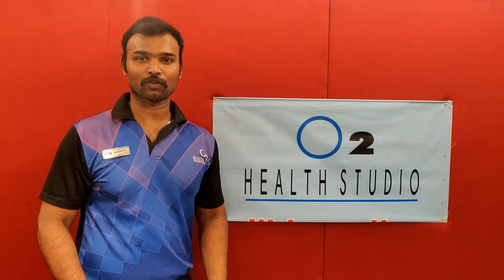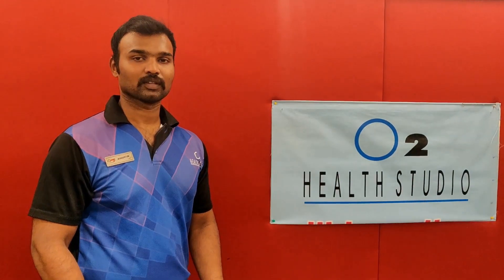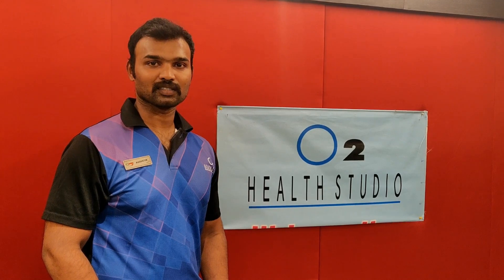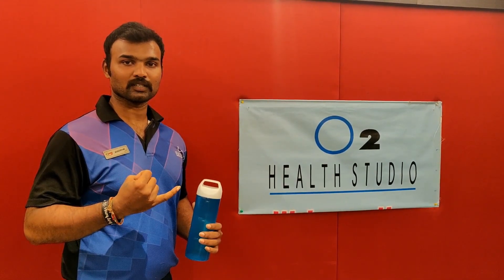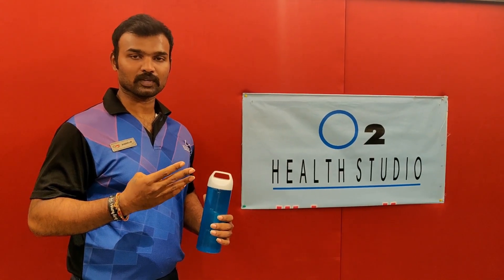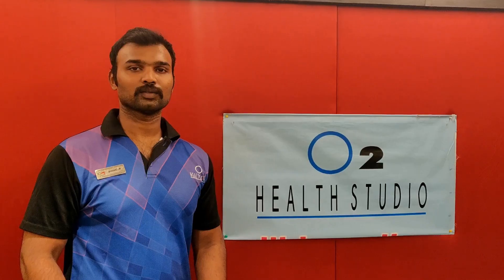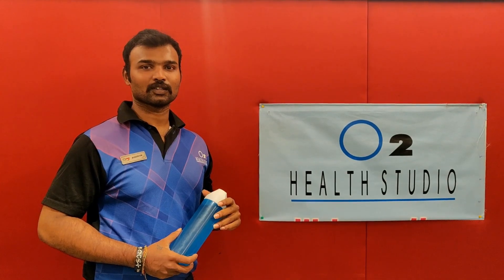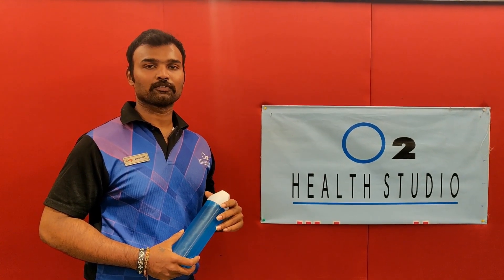Day 2: Exercises to do from Home | O2 Health Studio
Your fitness should never be compromised, neither should your workout too.
Follow these effective Bodyweight circuit exercises to keep yourself fit while you keep yourself safe, at home. Take a video of you doing these exercises and tag O2 Health Studio.